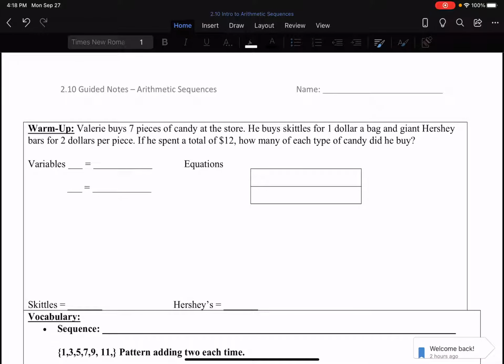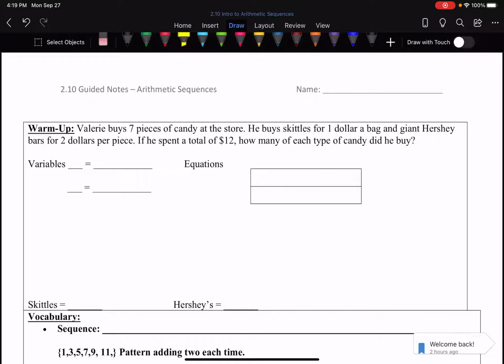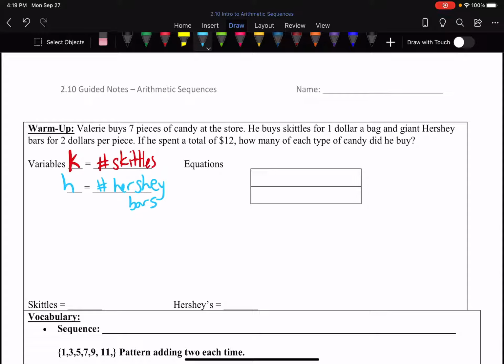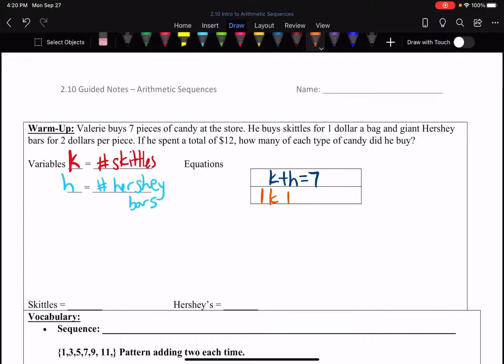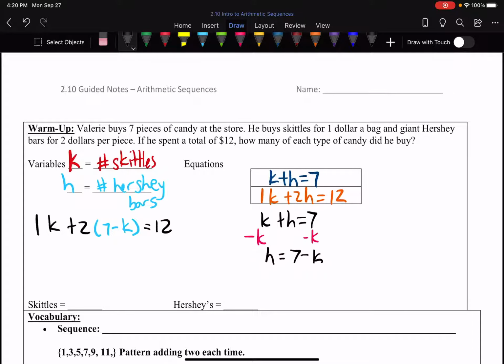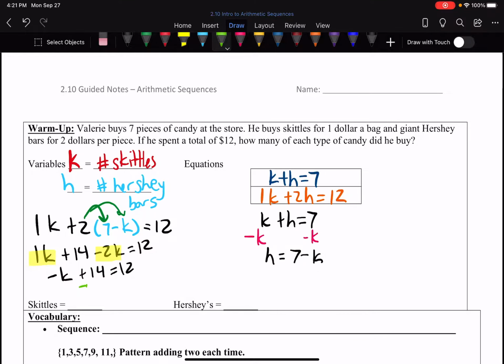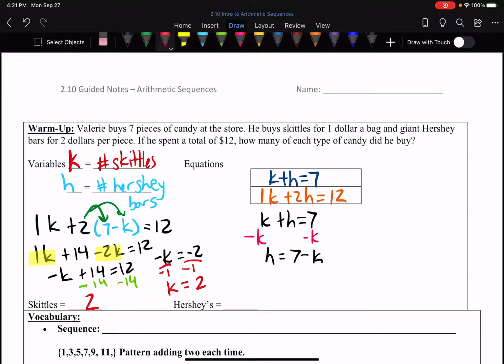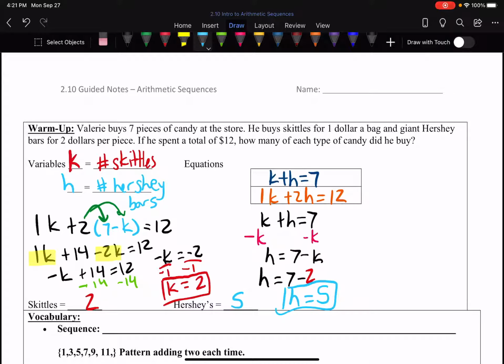2.10 Warm-Up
Solving Systems of Linear Equations Application